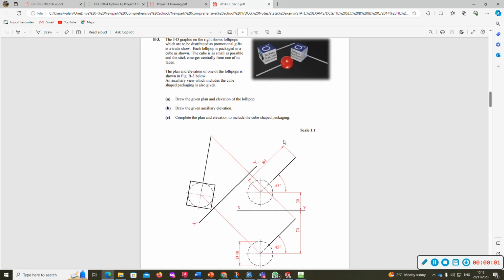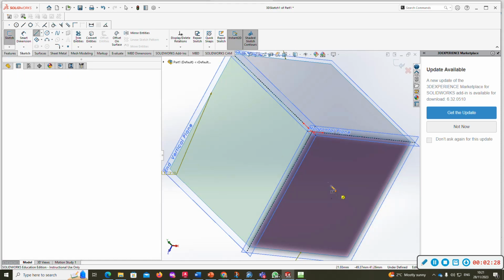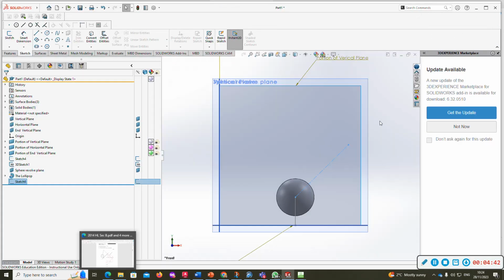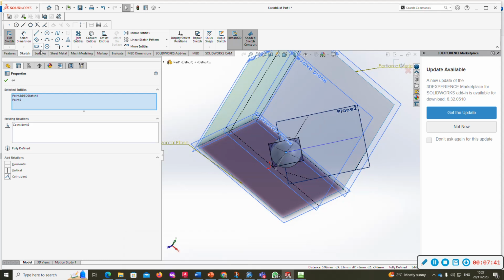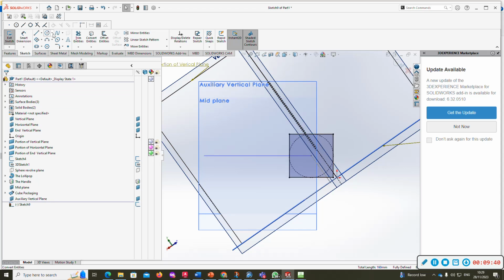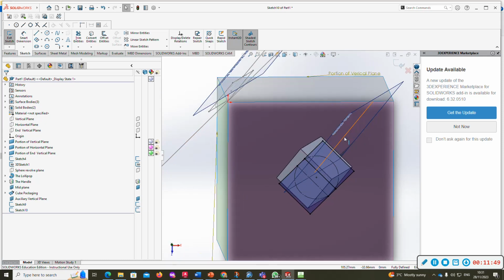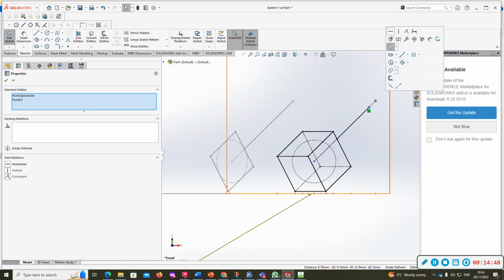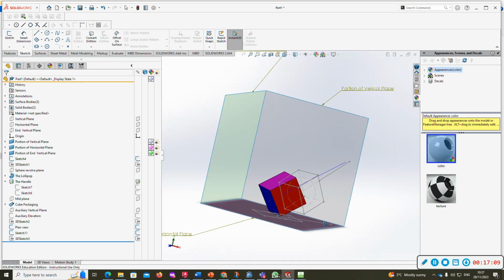DRG NO 16 Solidworks modelling